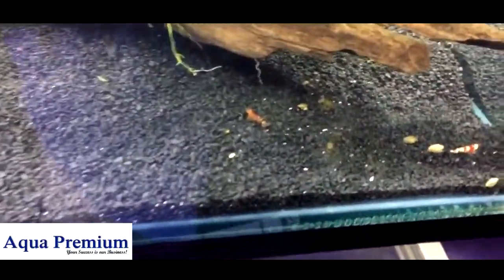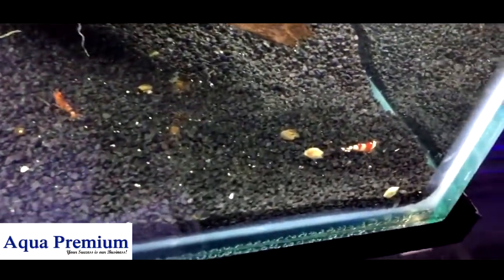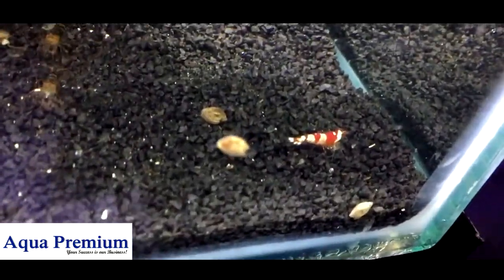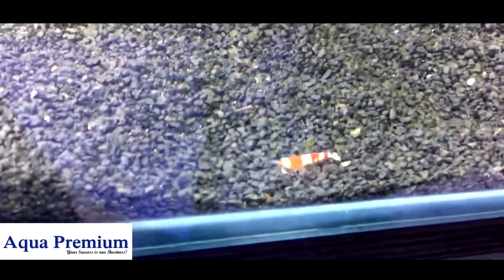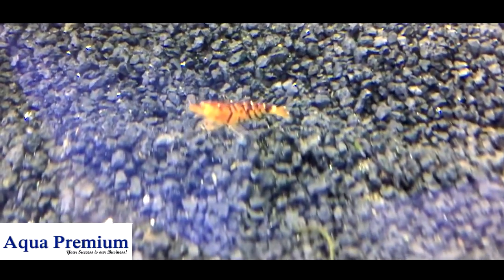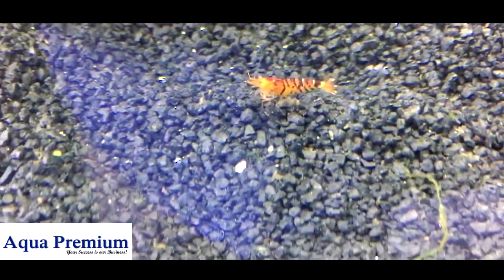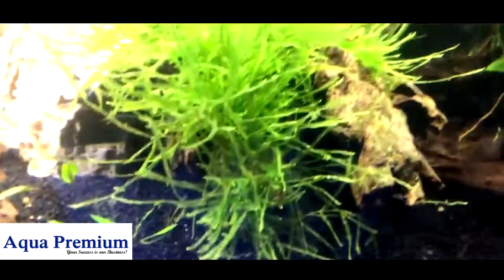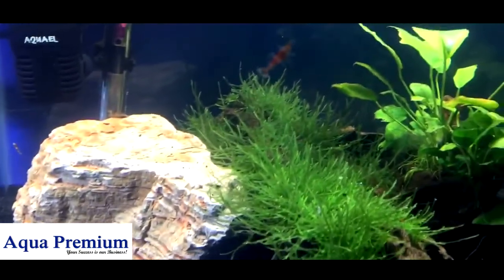So easy! The easiest pet ever in Aquael!